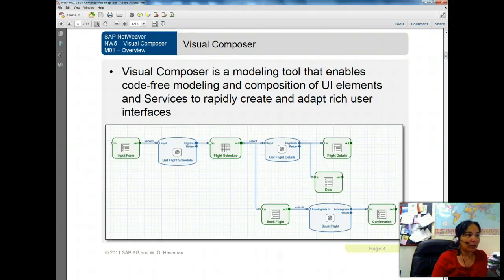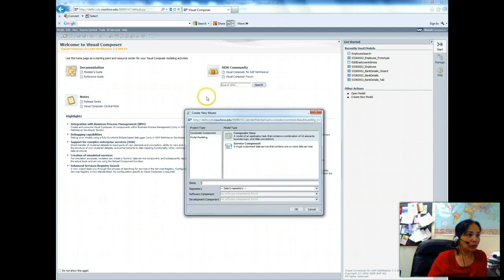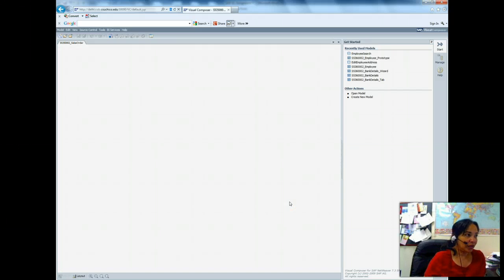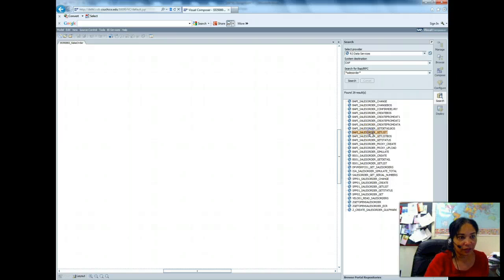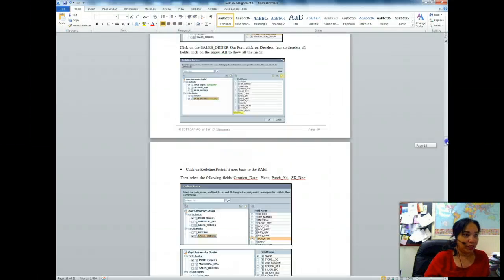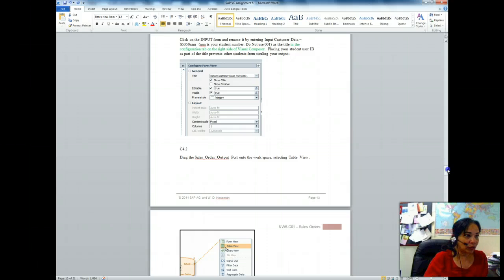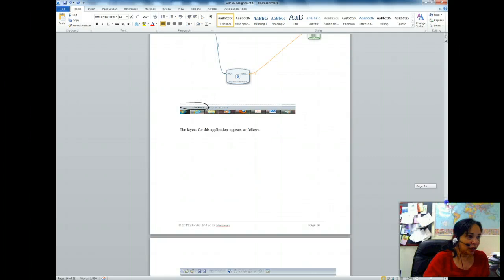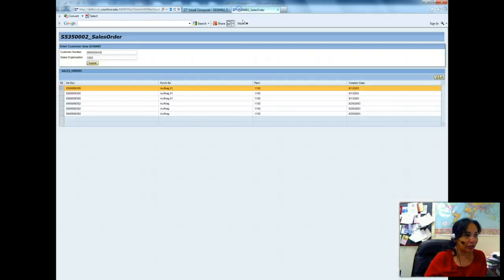Visual composer to create a sales order application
sales order BAPI